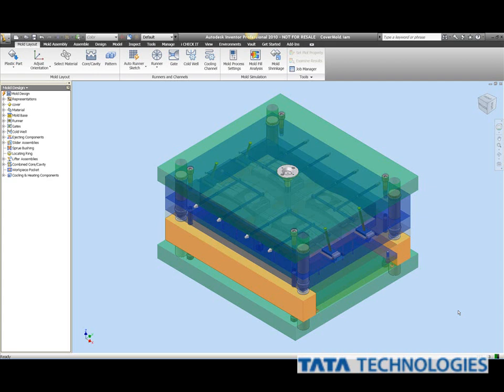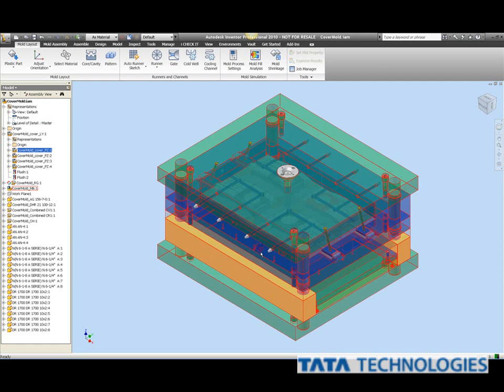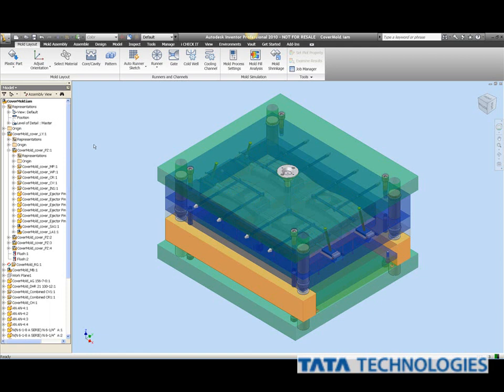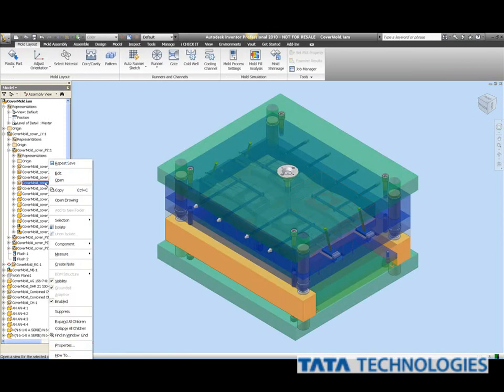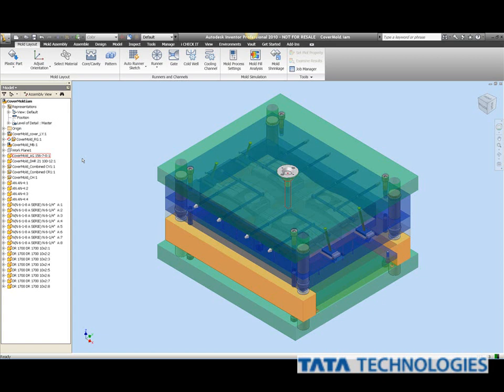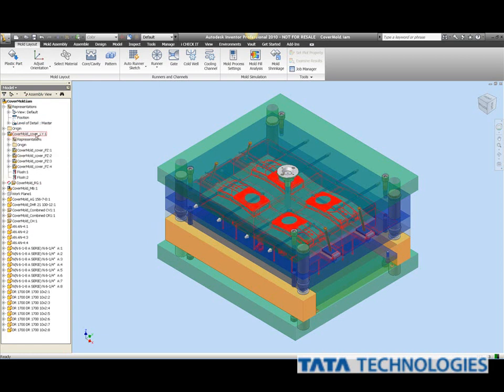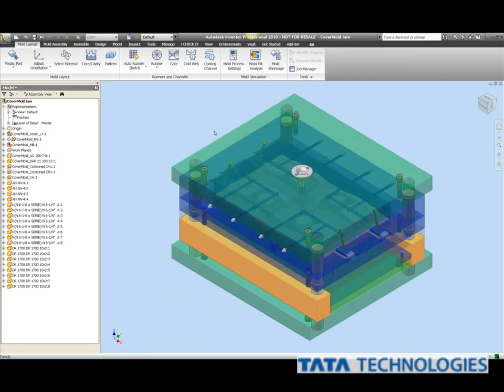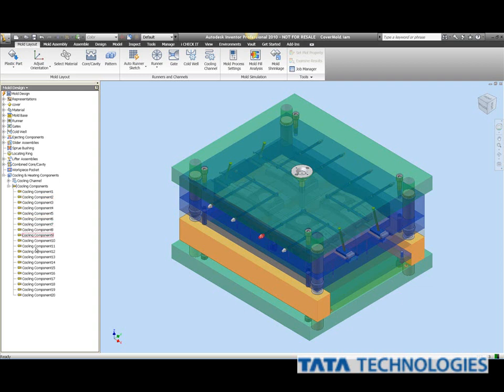Autodesk Inventor Tooling Tutorial - Mold Assembly Organizational Structure Part2.wmv